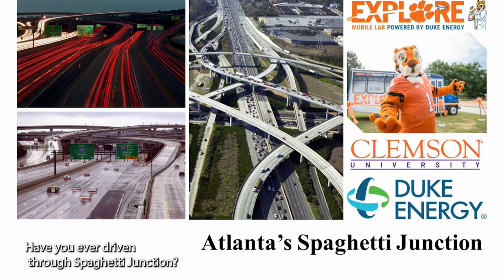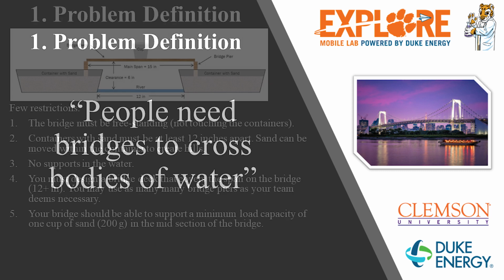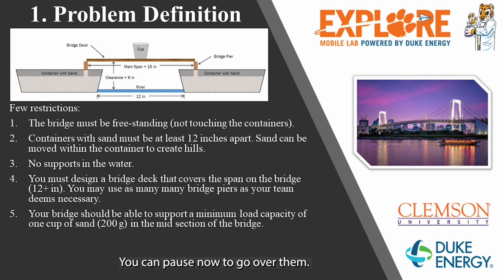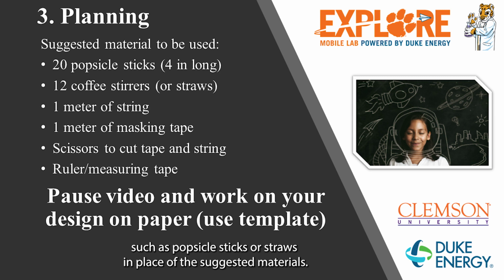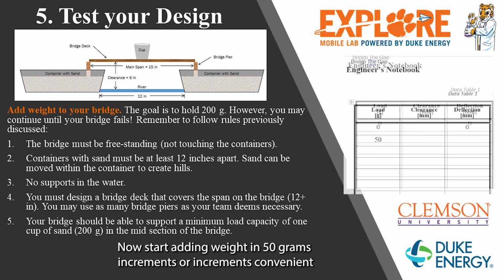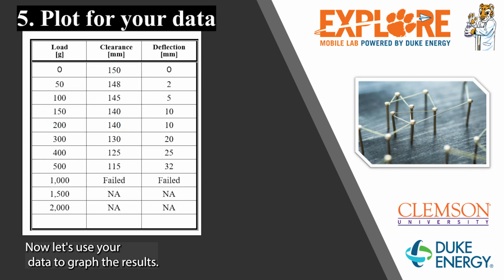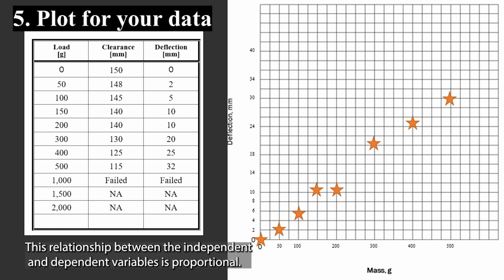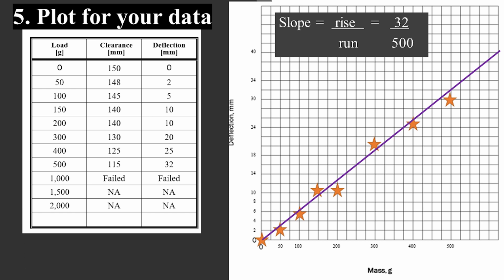EXPLORE | Bridge the Gap NEW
Explore Mobile Lab Lesson | Bridge The Gap